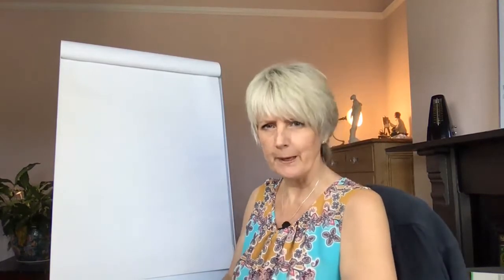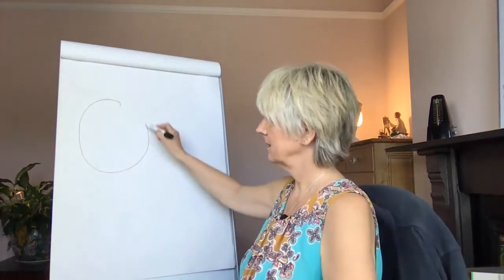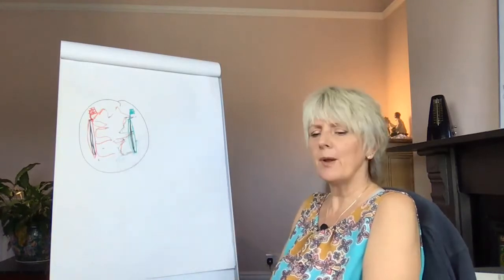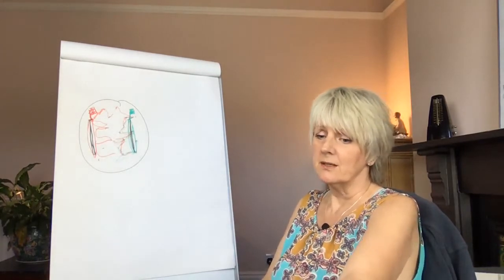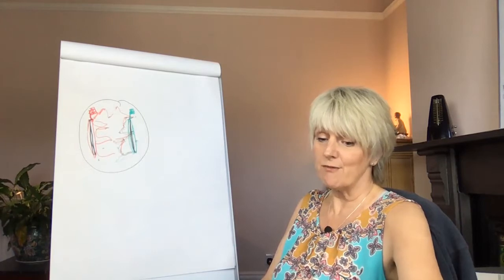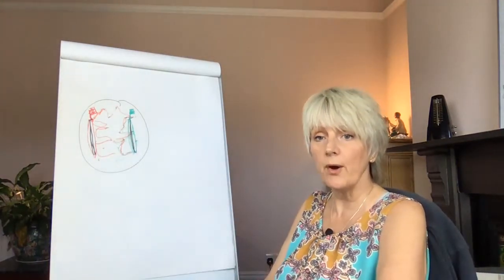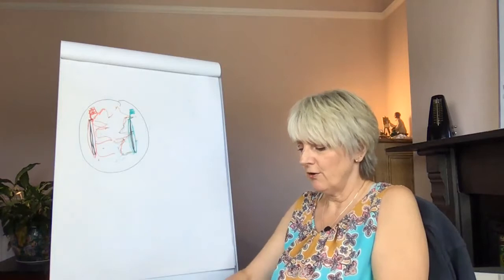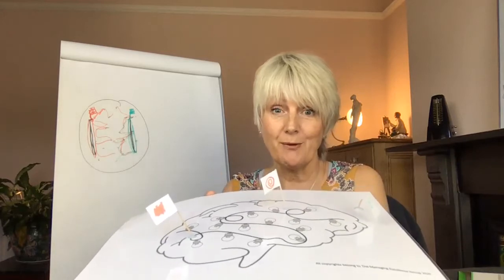Introduction: Building a Brainscape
We will be working inside a 3D map of the brain and in this short tutorial, you will be introduced to a model of how you brain forms a map that guides you through life.